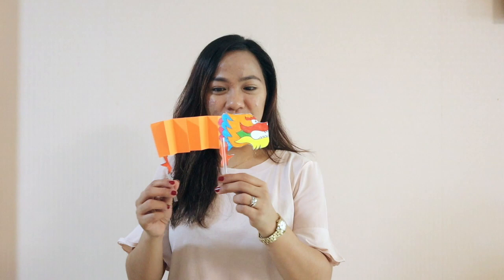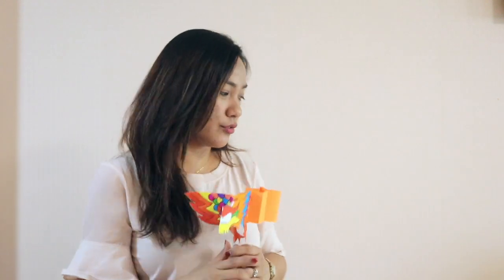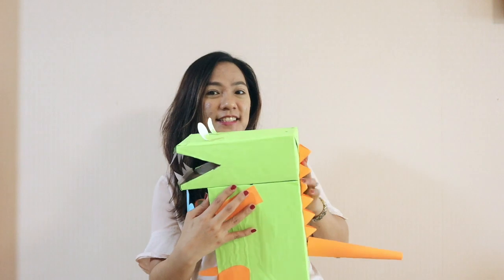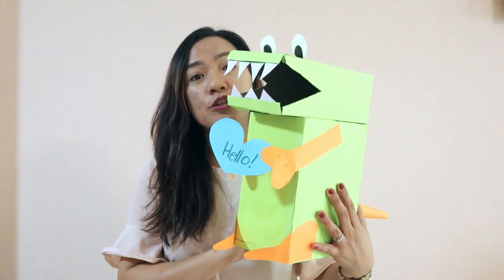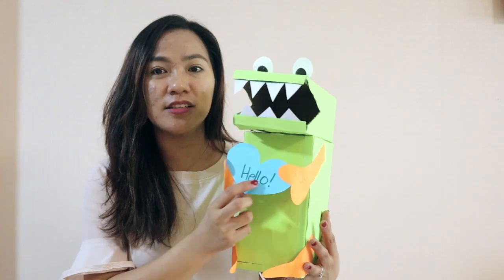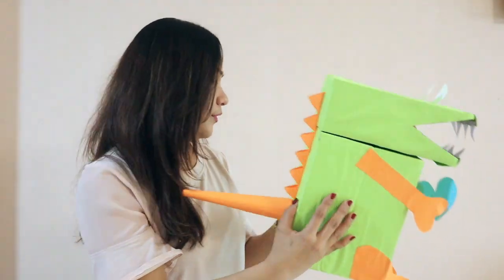DIY Dragon Craft ideas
In this video, you'll get craft ideas on how to make a dragon.